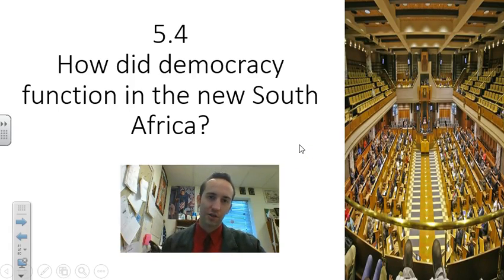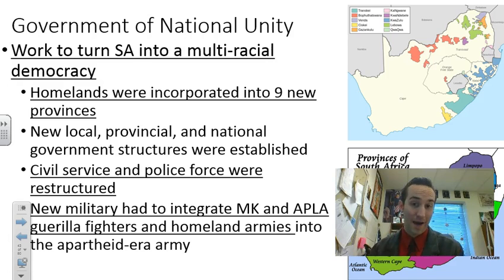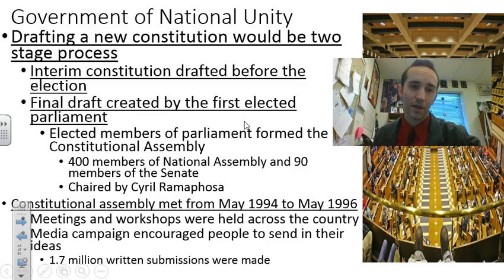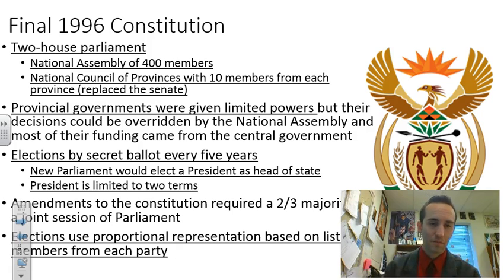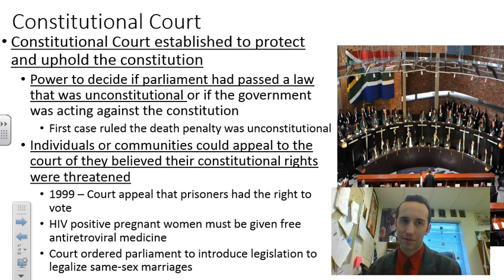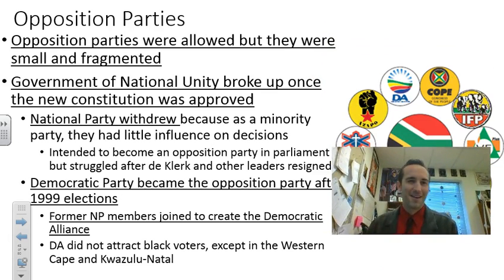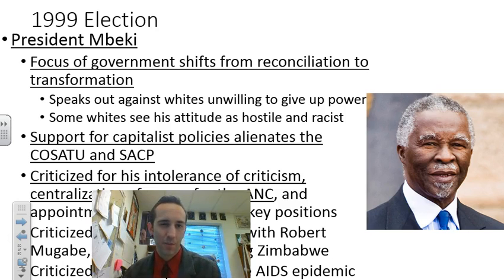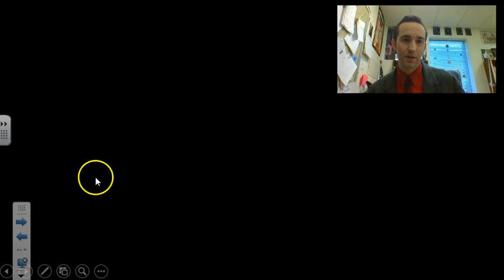sa democracy 5.4 - function of government